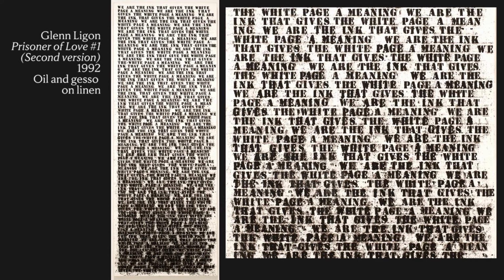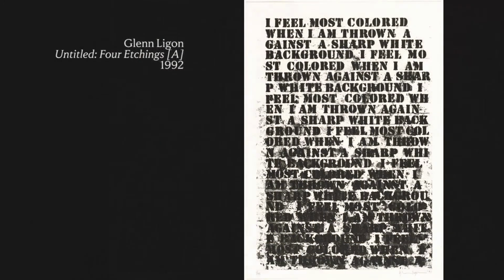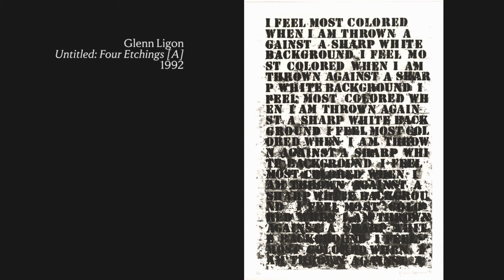Jennifer L. Roberts on Printmaking, Part 4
In this six-part lecture series Contact: Art and the Pull of Print, Jennifer L. Roberts, Elizabeth Cary Agassiz Professor of the Humanities, Harvard University, focuses on printmaking as an art of physical contact, involving transfer under pressure between surfaces—a direct touch that can evoke multiple forms of intimacy. And yet it is simultaneously an art of estrangement: it requires the deferral, displacement, and distribution of artistic agency, and it trades in reversal and inversion.

In this fourth lecture, “Strain,” premiered on the National Gallery’s website on May 16, 2021, Roberts explores how many modern printmaking processes involve passing ink or light through screens or meshes, especially when converting continuous-tone photographs into printable formats. These processes create the conditions in which most exchanges between the ink-world of print and the light-world of photography take place, and also link the practice of making images to a long history of straining, sifting refining, and filtering in material and political realms beyond the art world.

ABOUT THE NATIONAL GALLERY OF ART

The National Gallery of Art serves the nation by welcoming all people to explore and experience art, creativity, and our shared humanity.